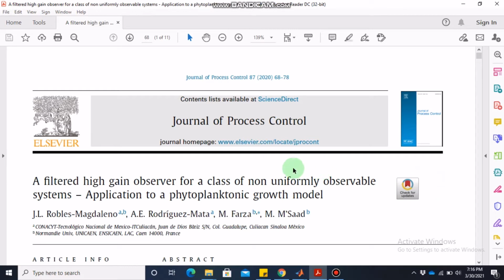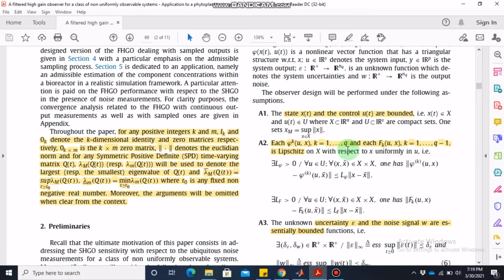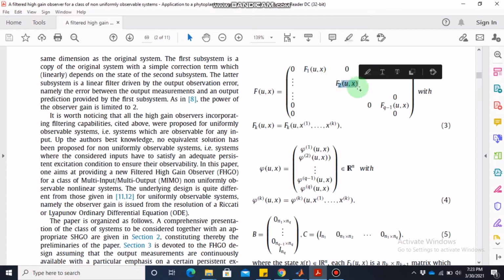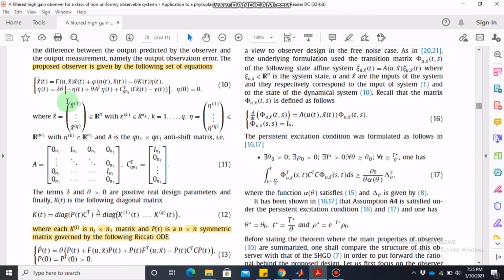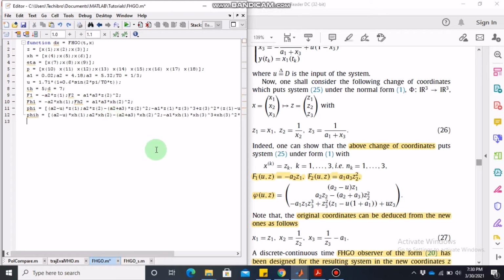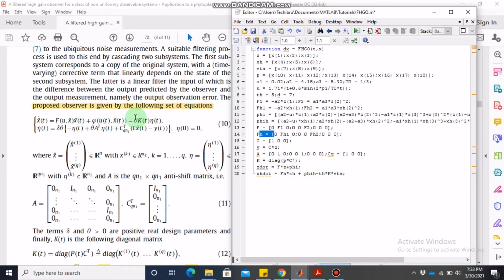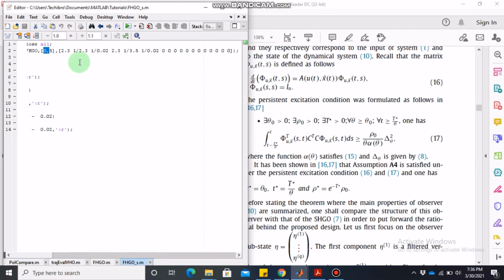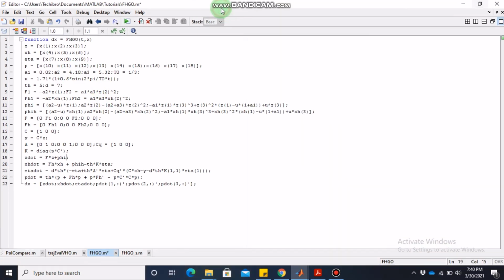MATLAB Simulation of a Filtered High Gain Observer for a Class of non Uniformly Observable Systems